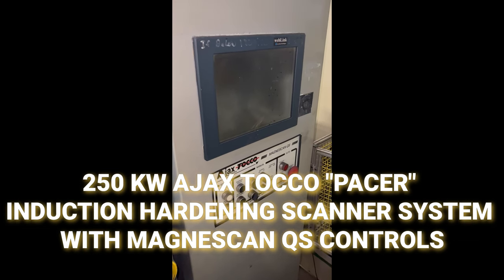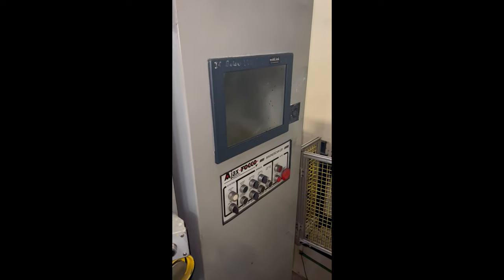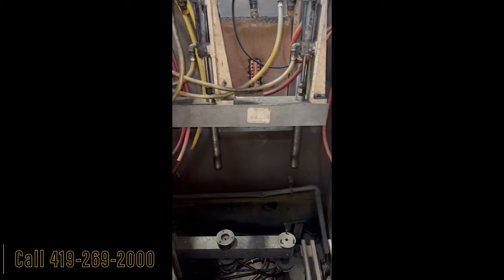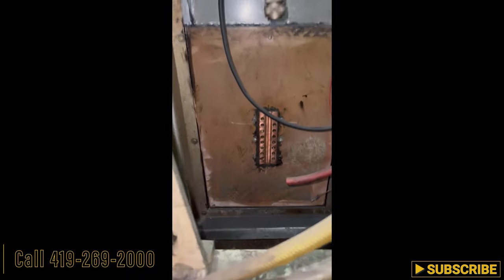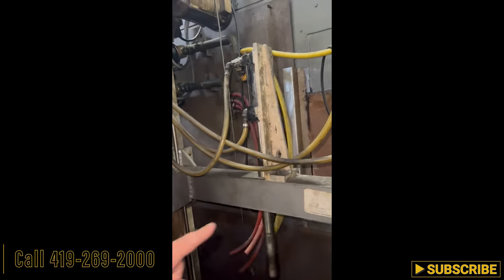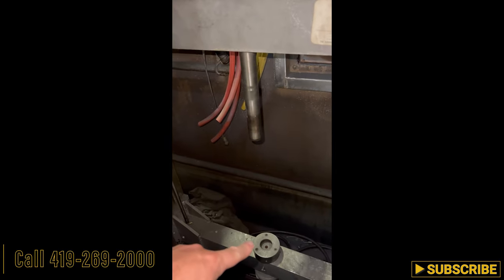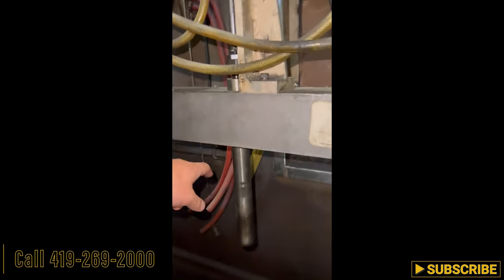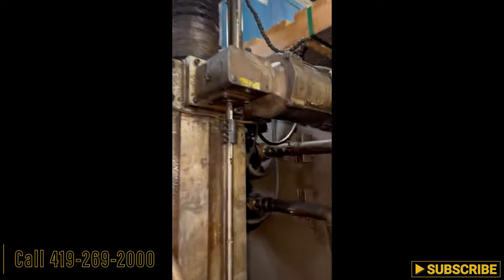250 KW AJAX TOCCO "PACER" INDUCTION HARDENING SCANNER SYSTEM WITH MAGNESCAN QS CONTROLS: #16063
250 KW AJAX TOCCO "PACER" INDUCTION HARDENING SCANNER SYSTEM WITH MAGNESCAN QS CONTROLS: #16063

Machine Specifications
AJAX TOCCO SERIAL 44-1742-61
MODEL PACER
CONSTANT CURRENT YES
DUAL SCANNER SET-UP YES
QUENCHING SYSTEM YES
WATER SYSTEM YES
TOUCH PANEL WEBLINK UI
CONTROLS MAGNESCAN QS

SCANNER #1:
SERIAL 1A800
MODEL 1A-800-A PACER
POWER INPUT RATING:
VOLTS 480
KVA 280
AMPS 385
FREQUENCY 60
PHASE 3
POWER OUTPUT RATING:
VOLTS 1090
KW 250
AMPS 475
FREQUENCY 3700-10K
PHASE 1

SCANNER #2:
SERIAL 1A800 B
MODEL 51189
POWER INPUT RATING:
VOLTS 1090
AMPS 475
FREQUENCY 3.7 - 10 KH
PHASE 1
POWER OUTPUT RATING:
KW 250
PHASE 1

YO-BROS EBAY STORE:

YODER BROTHERS AUCTION: